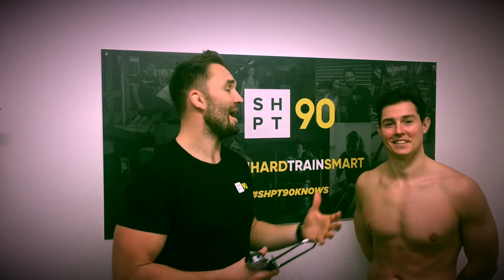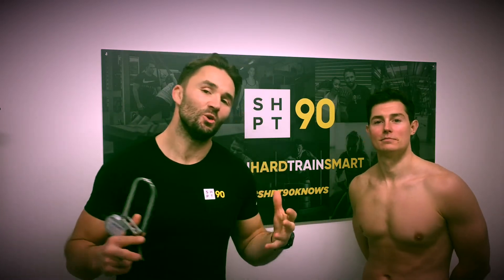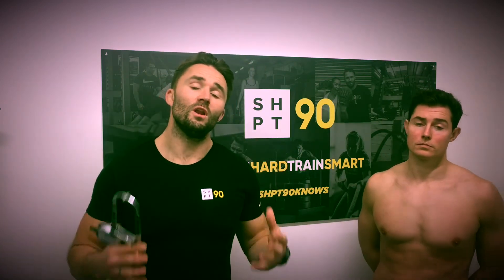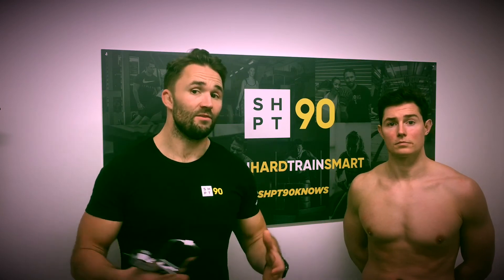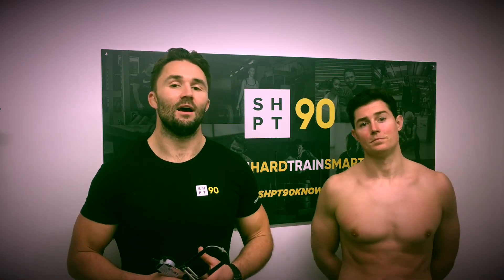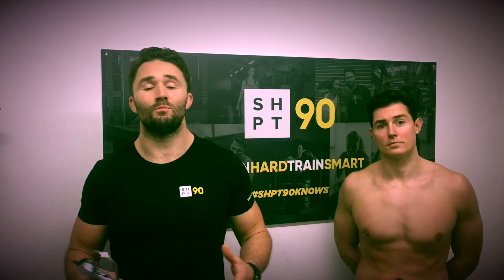Bio Signature Modulation and how we use it to assess clients and develop effective programmes